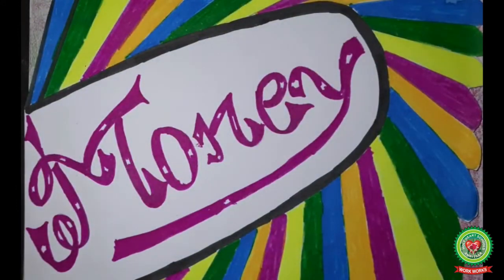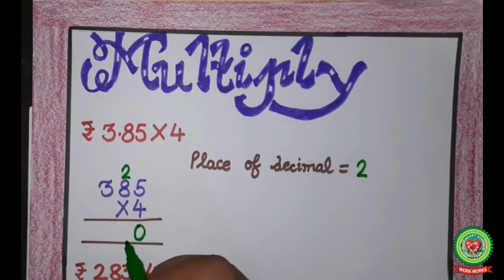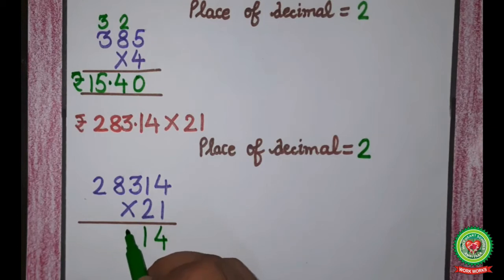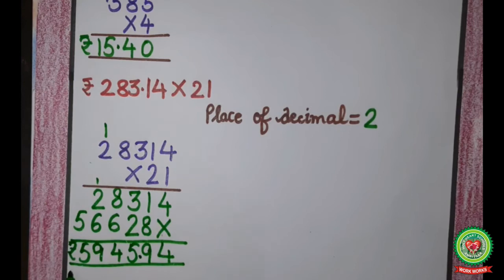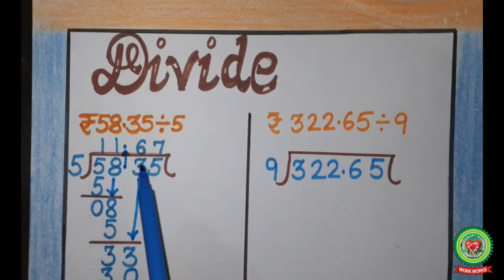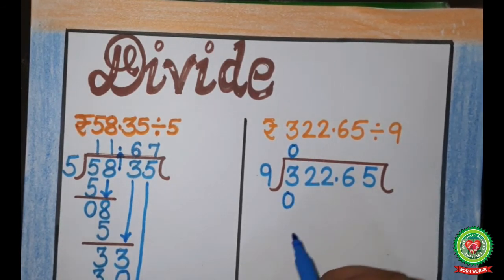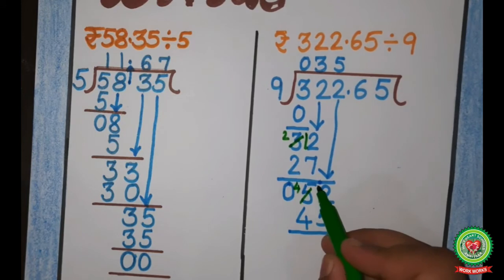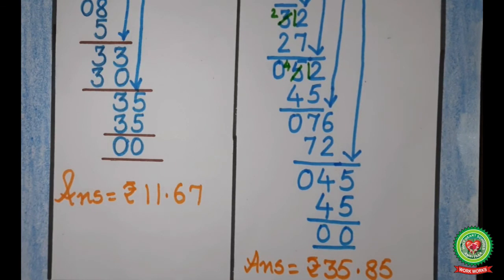Money Multiplication and division Class 4 Maths Holy Heart Schools 10 July 2020